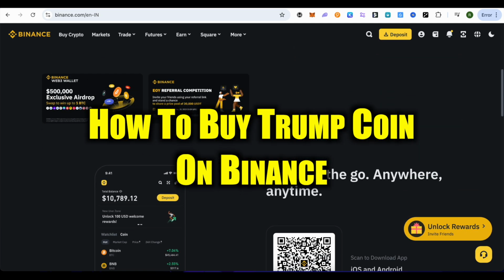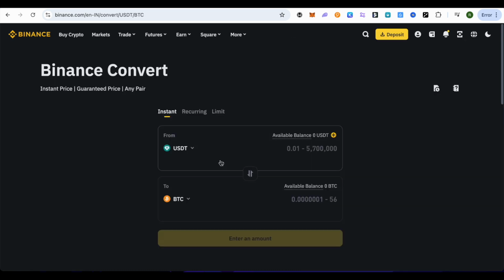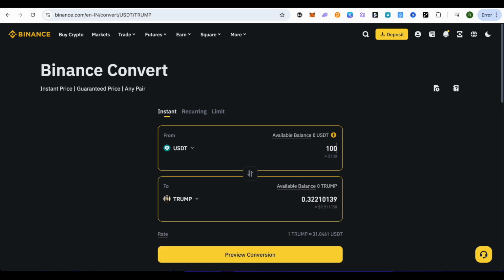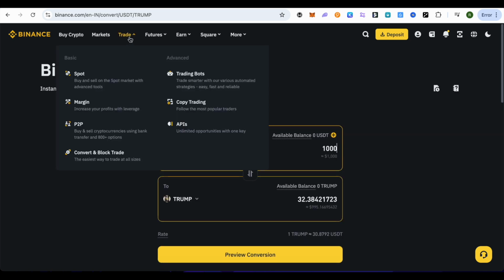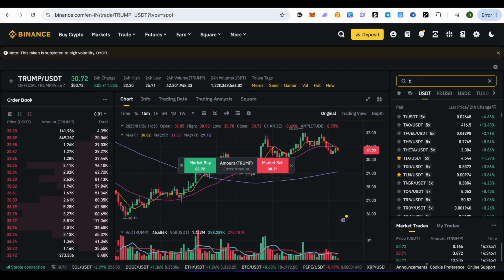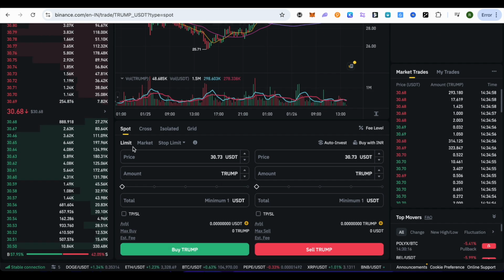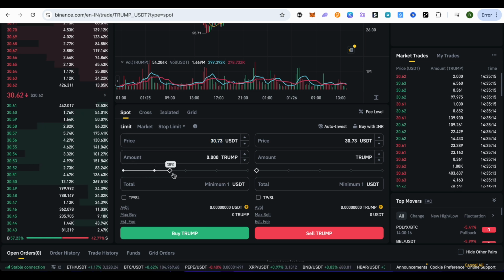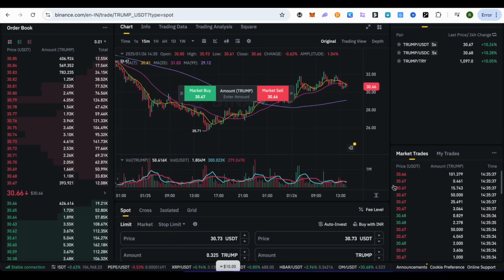How To Buy Trump Coin On Binance (Easiest Way)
How To Buy Trump Coin On Binance
Buy Trump Coin On Binance
How To Swap USDT For Trump Coin On Binance
How To Trade Trump Coin On Binance